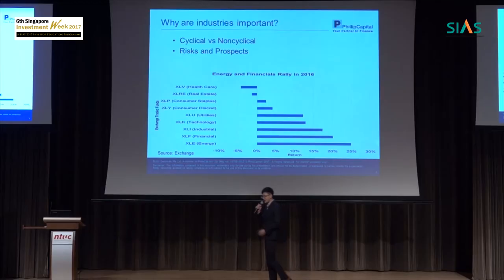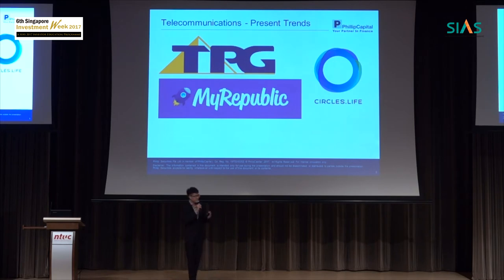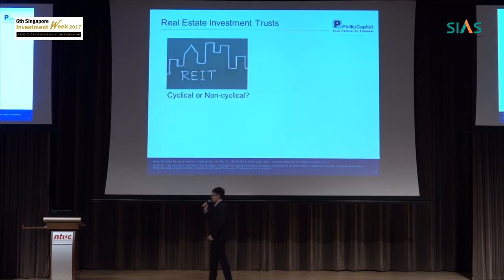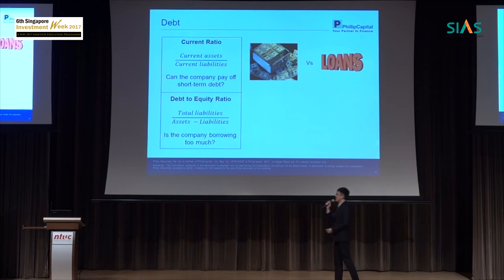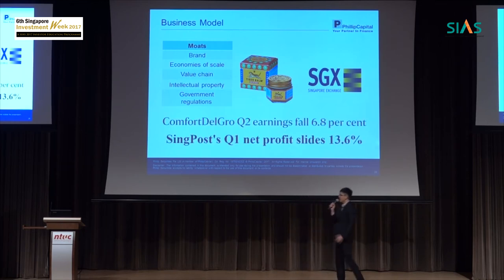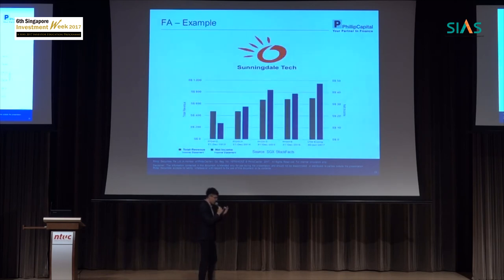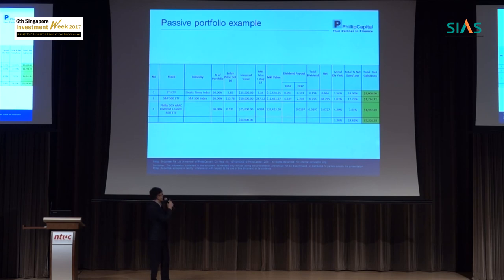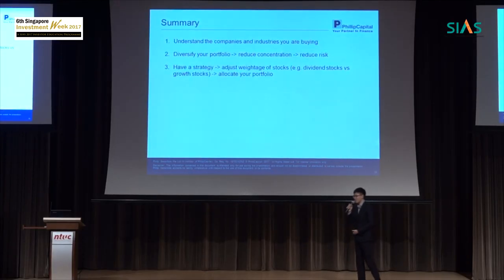How to Stock Pick for your Portfolio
Timothy Ang, Equity Dealer, Phillip Securities